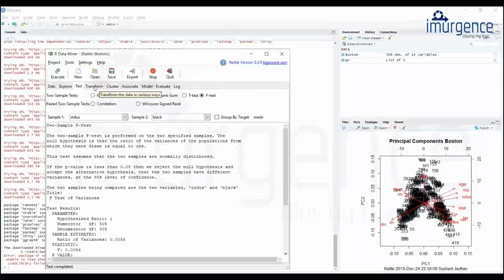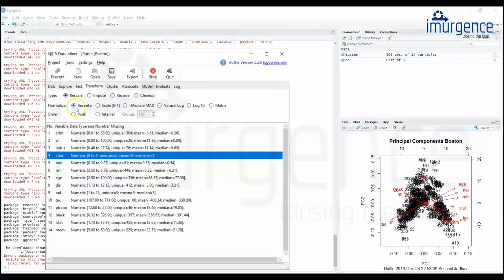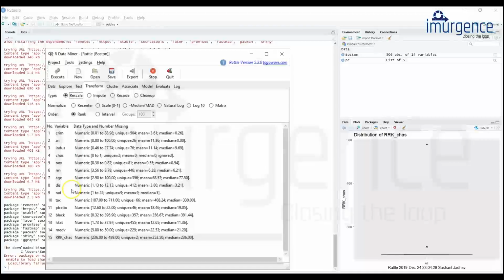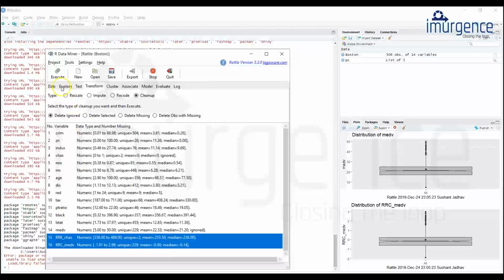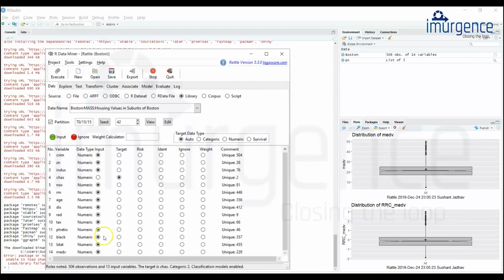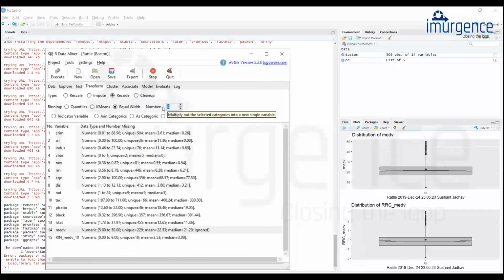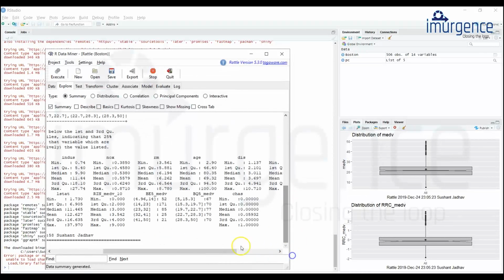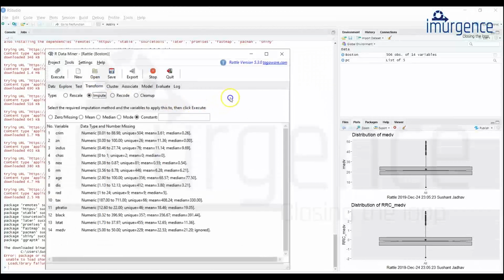Visual Analytics | Transform Data in Rattle 4.2 | Visual Analytics Tutorial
Digital